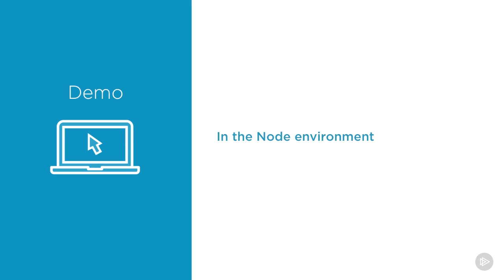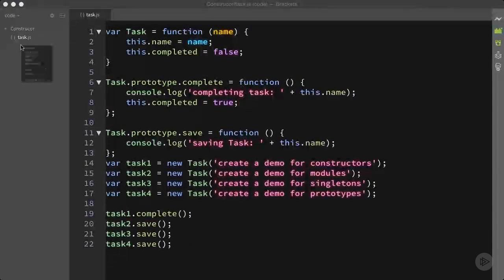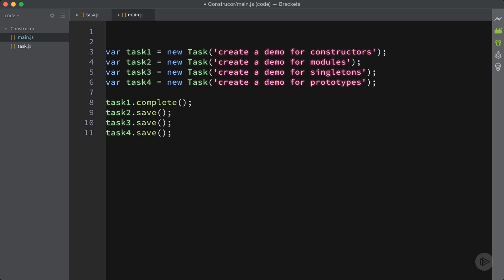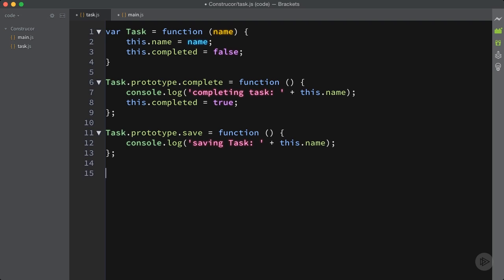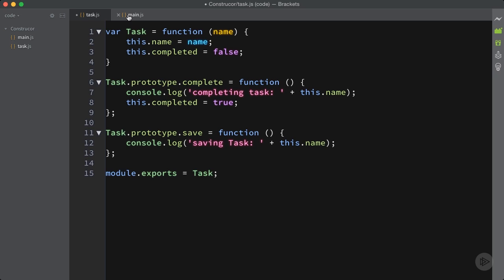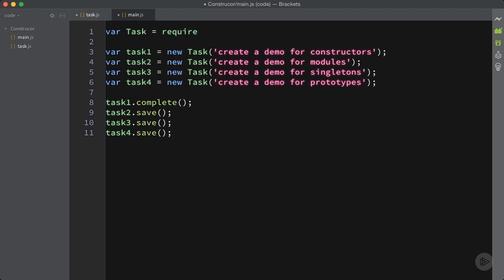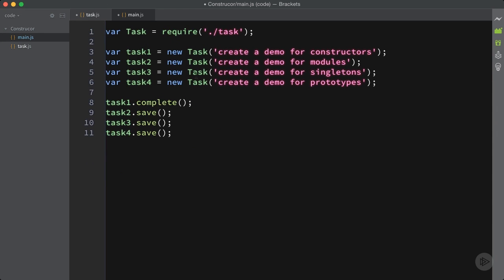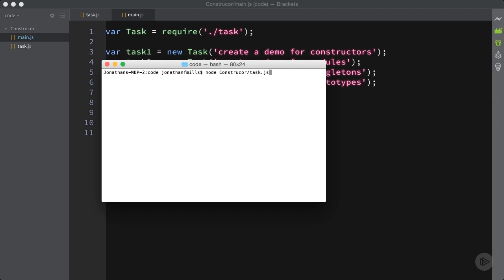Demo Constructor Node